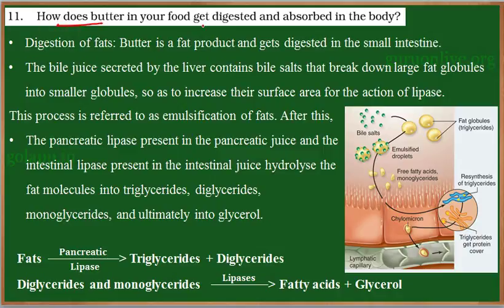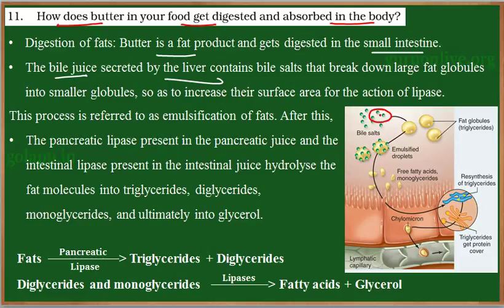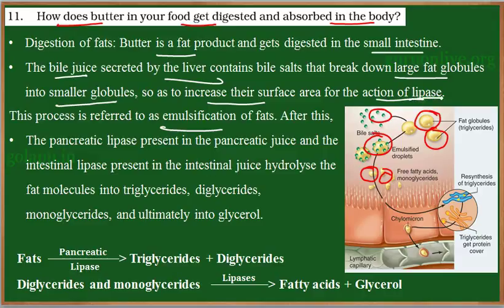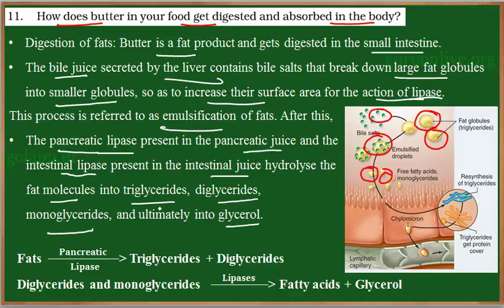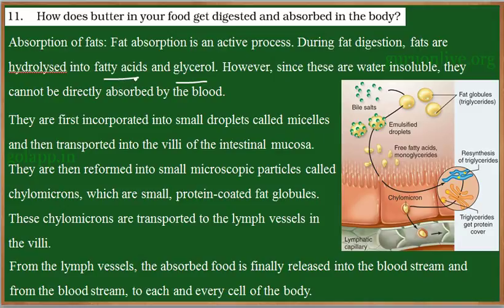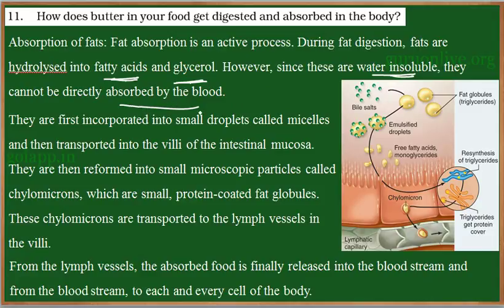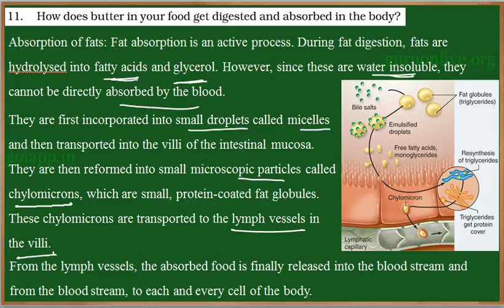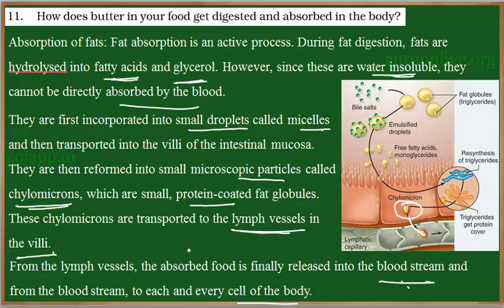NCERT/CBSE/KANADA 11 BIO 16 EXER 11 ENG